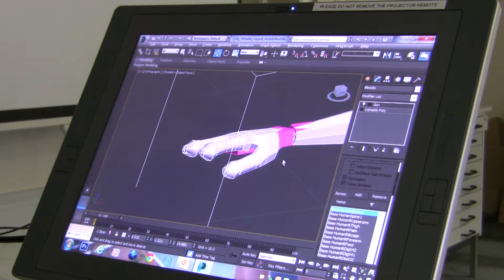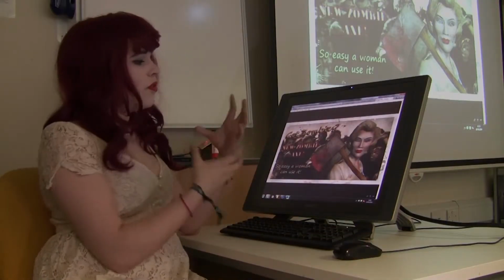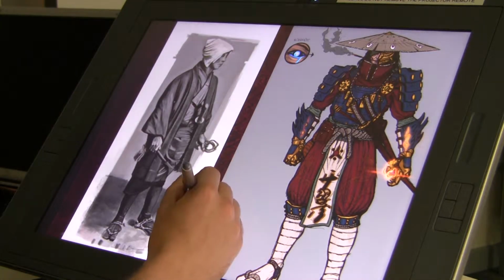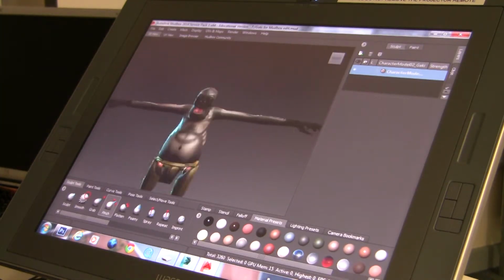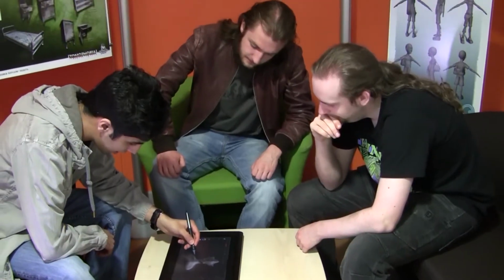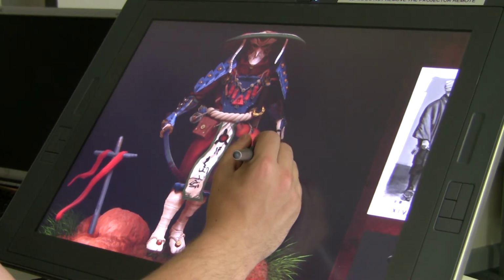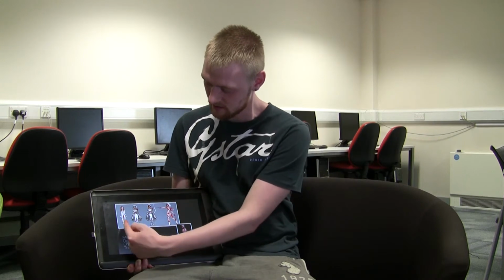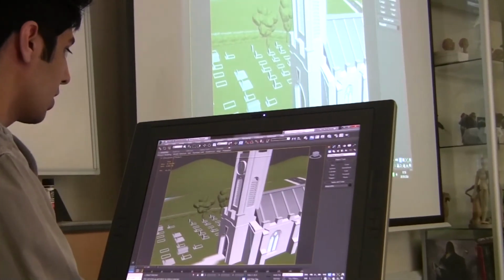Games Art Manchester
Games Art Graduates from University Campus Oldham talk about their practice and workflow.